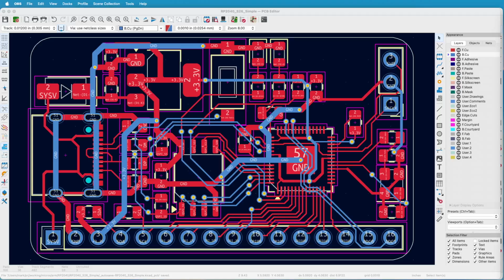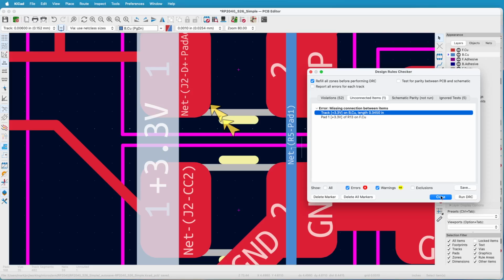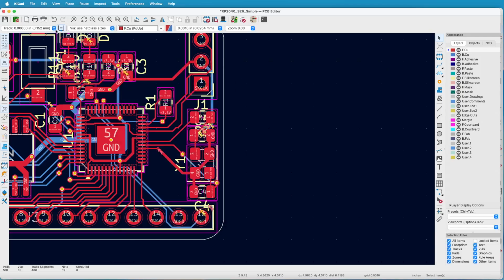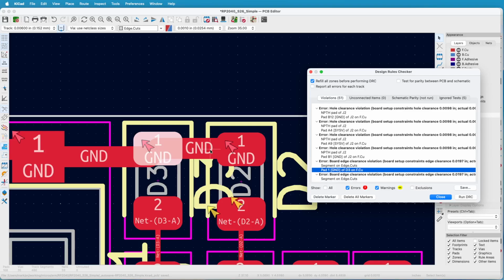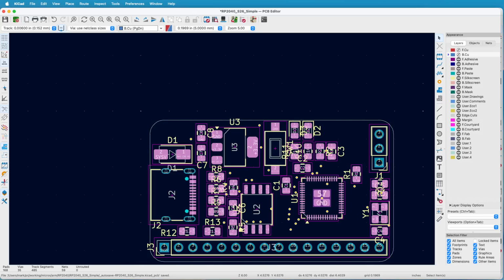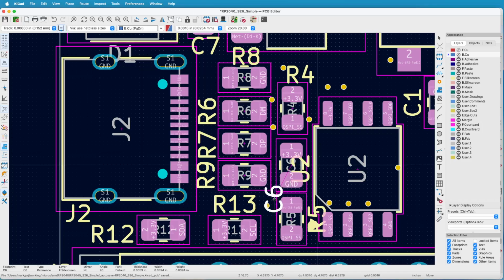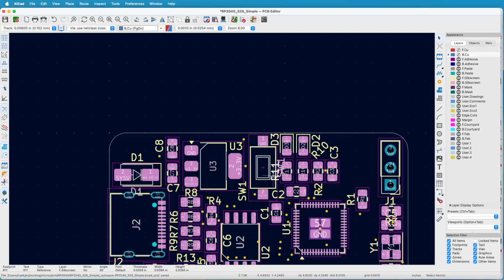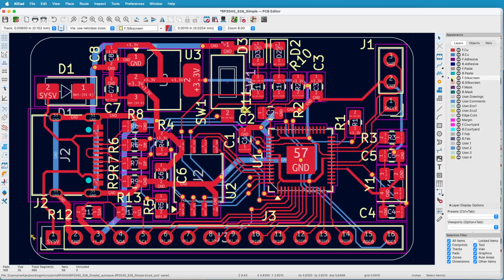RP2040 S26 12 Traces